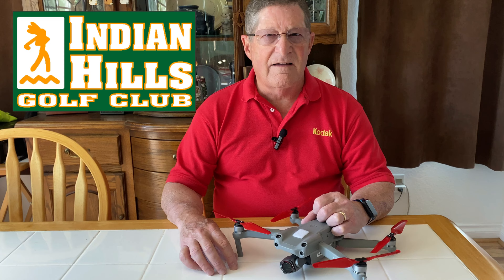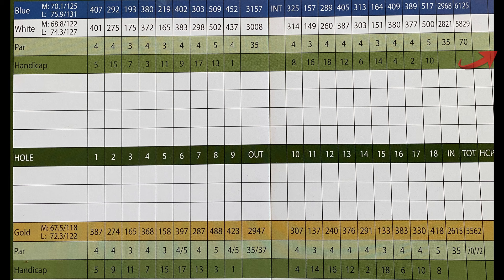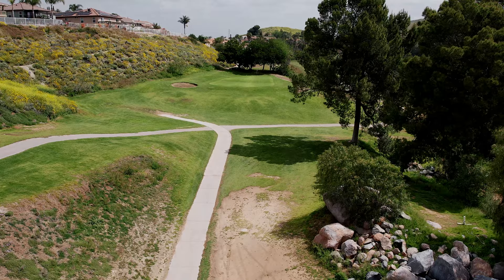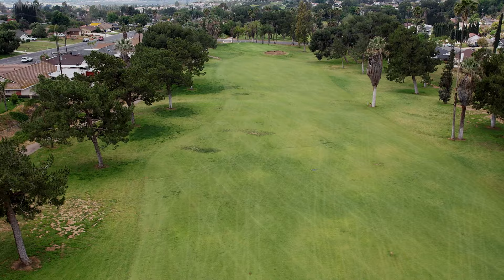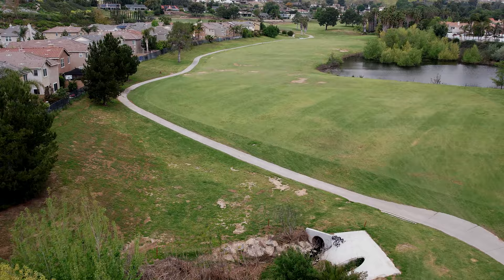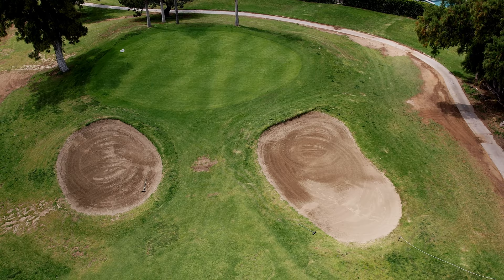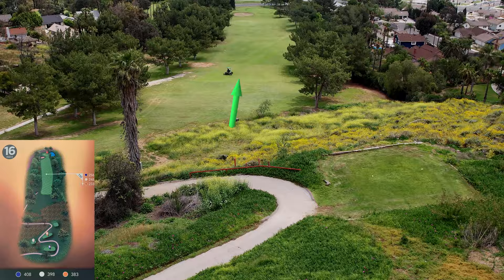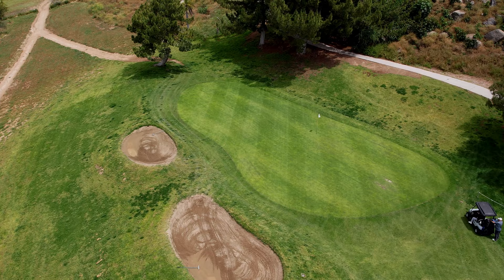Indian HIlls Golf Club DJI Air2s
This is a 4k view of Indian Hills Golf Club in Jurupa Valley of Southern California sot with a DJI Air2s drone.  Some commentary has been added to help the viewer understand what the course is all about.  It's a challenging course that deserves more play than it gets.